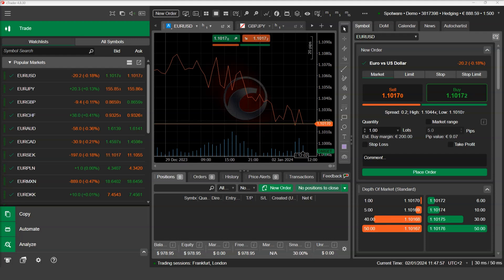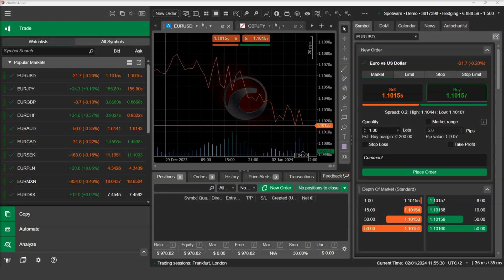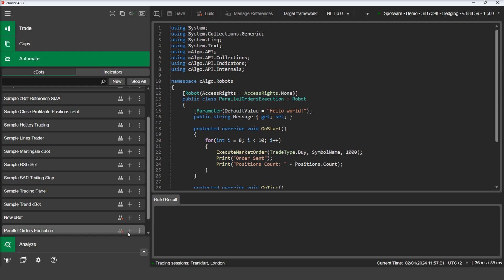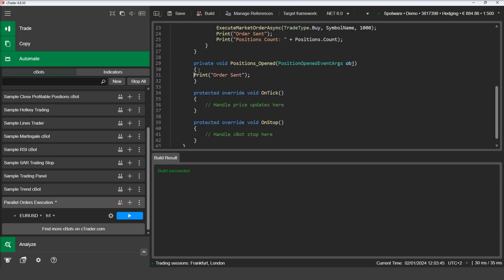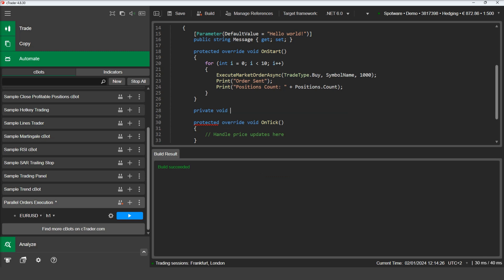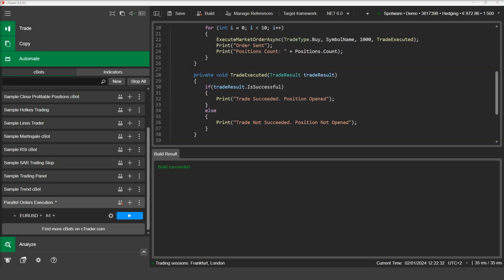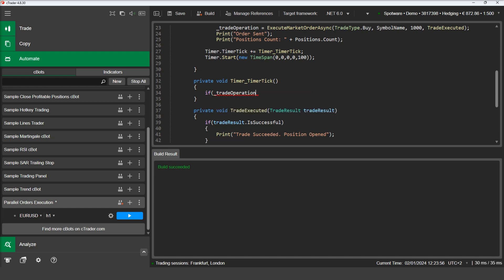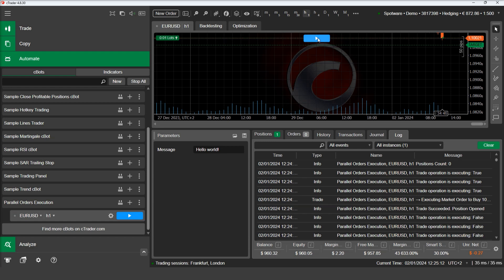Parallel Orders Execution in cTrader Automate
This video demonstrates how you can use asynchronous programming to place orders in parallel in cTrader algos.

Chapters:
00:08 Introduction
00:46 Sync vs Async Order Execution
01:36 cBot With Sync Execution
03:45 cBot With Async Execution
05:17 Callback Methods in Async Execution
07:09 The TradeOperation Object